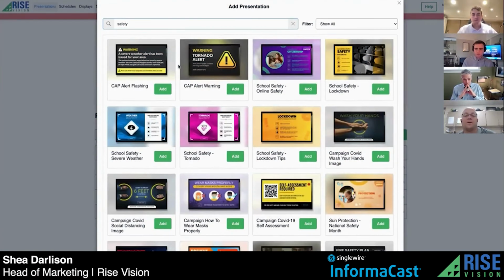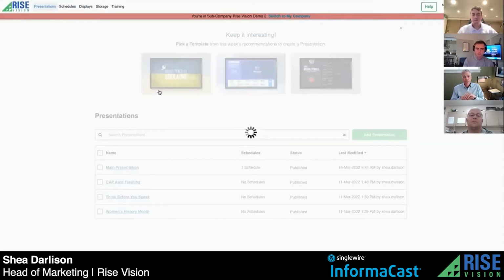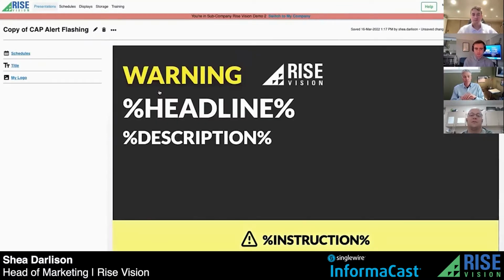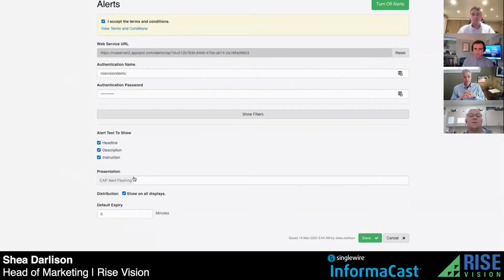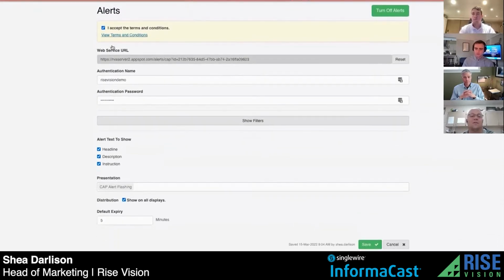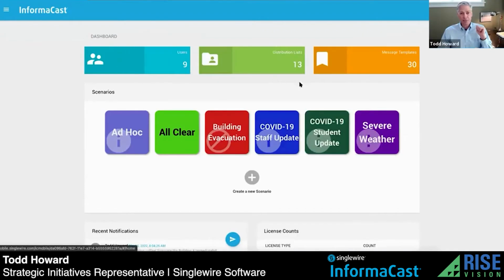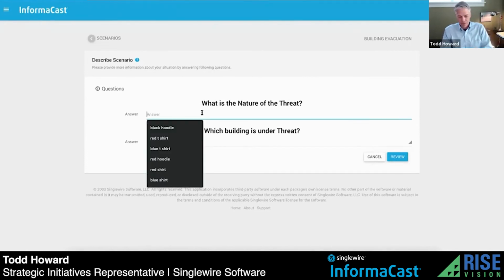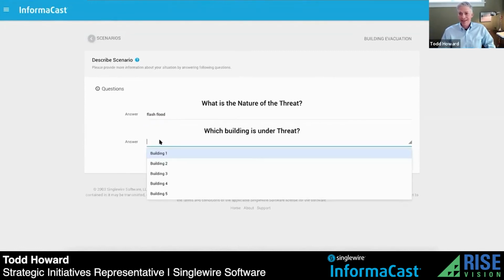How to Create Emergency Notifications and Broadcast Alerts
Learn how to create emergency notifications and broadcast alerts in Rise Vision in this quick tutorial.